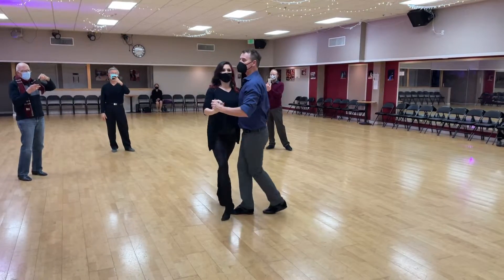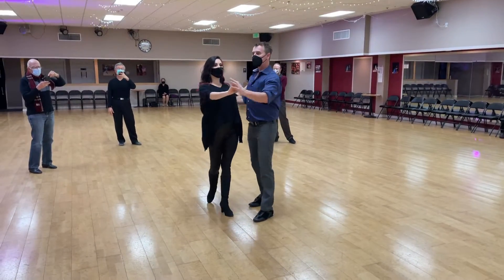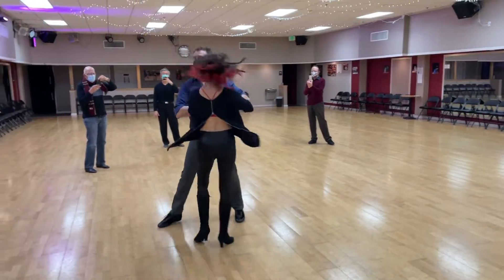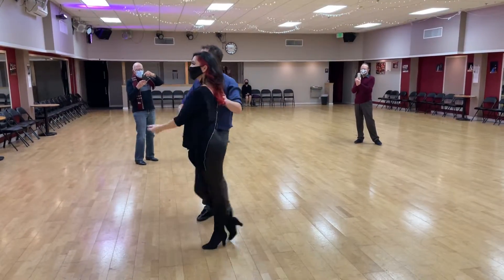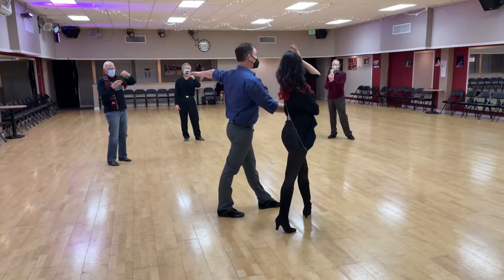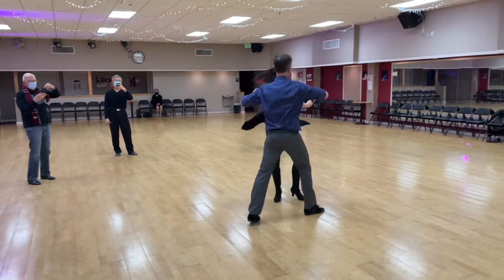01/07/2022 - Cha Cha - nature top, check-a-pop, half moon, NY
1. Basic
2. Natural top
3. 1/2 turn Opening out
4. Check-a-Boo
5. Half moon cross full turn
6. NY step
7. Half moon cross full turn
8. NY step